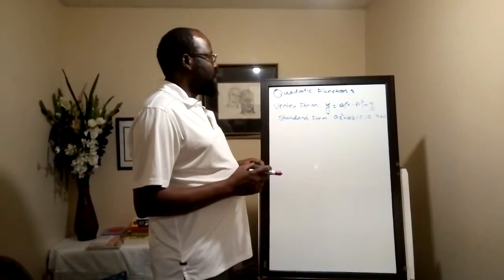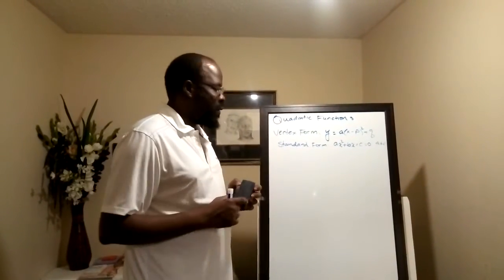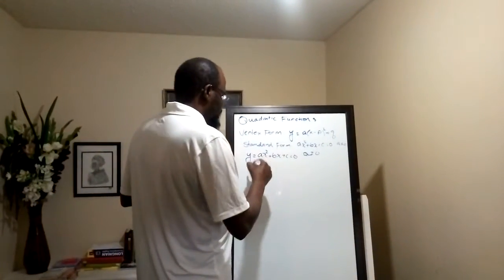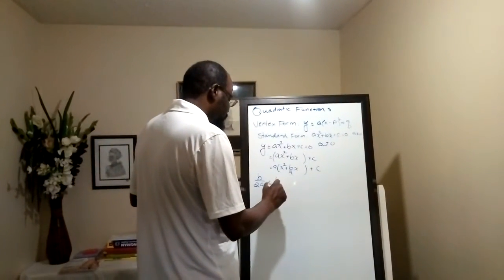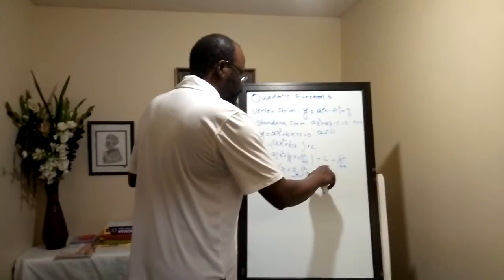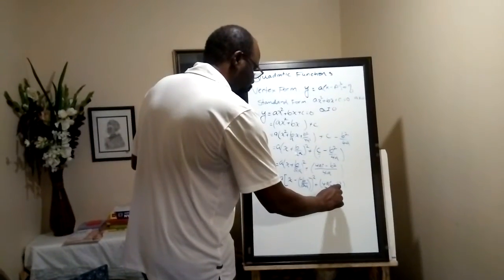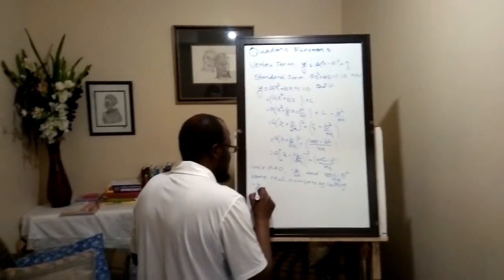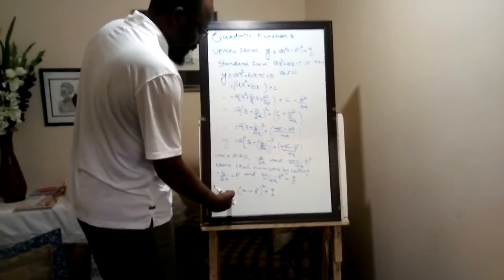Quadratic Functions Vertex Forn video #1: by Morris K. Yoll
How to drive Vertex Form of Quadratic Function